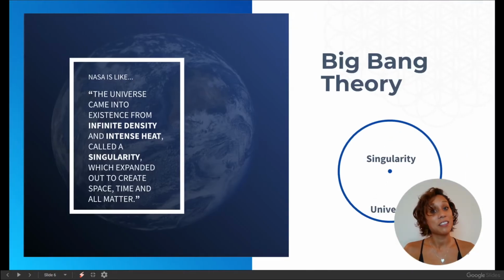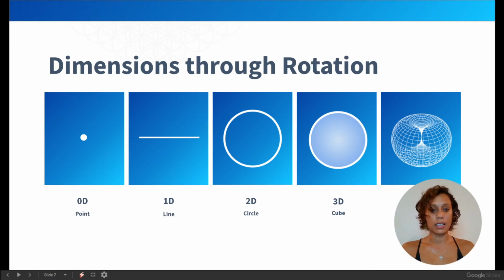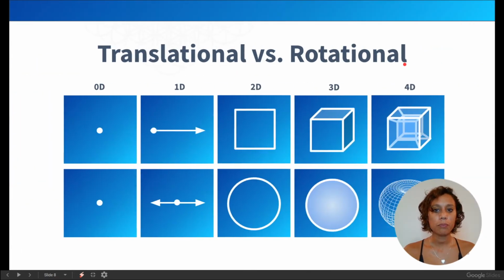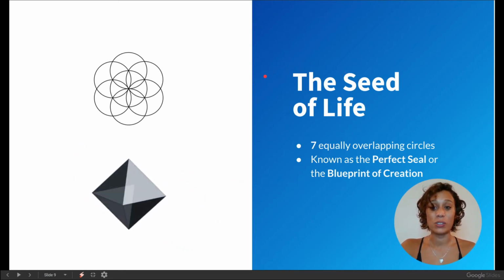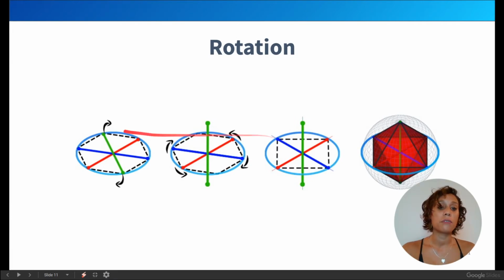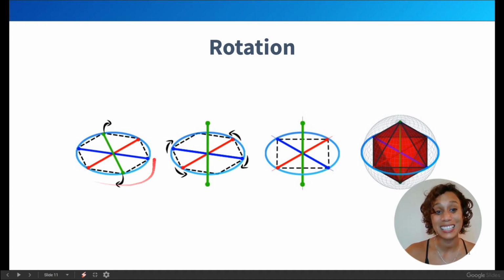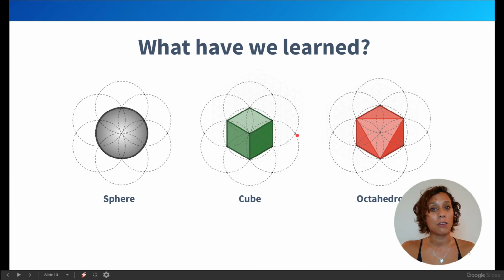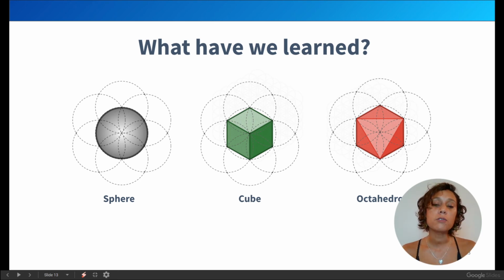I2I Broadcast: The Creation of Space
Live Recording from 26th of July, 2020.

✔ Cubic & Spherical Space
✔ From 0 to 4D: Translational vs. Rotational Model
✔ The Octahedron from the Seed of Life to the Atom

Learn Sacred Geometry online!